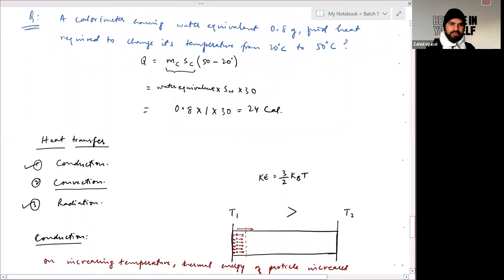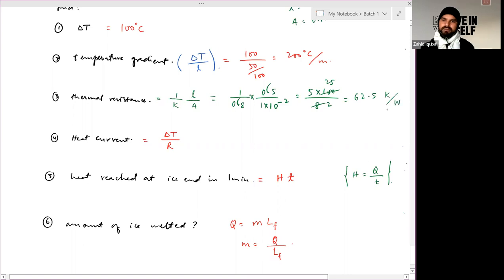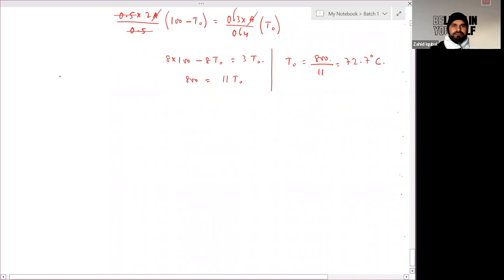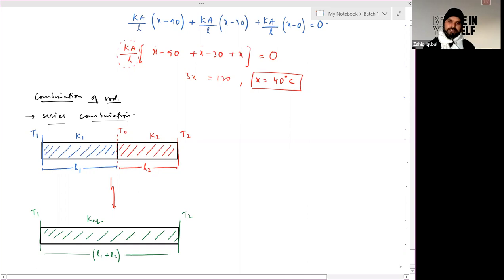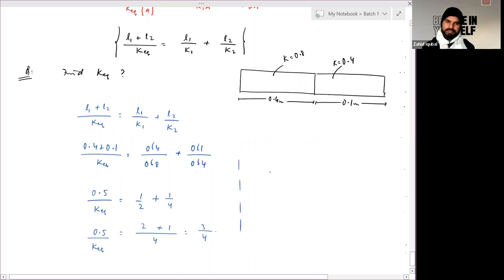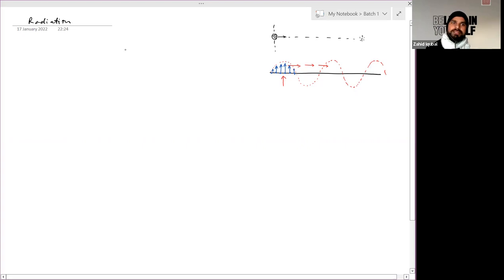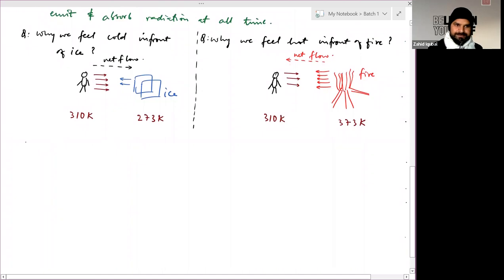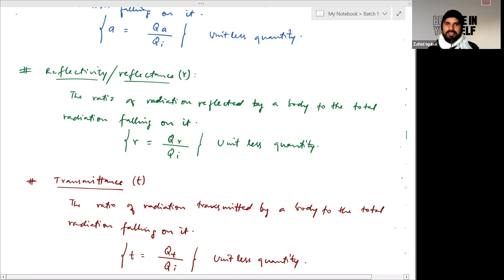Learnivio | Radiation | Thermal Properties of Matter | Lect 5 | MEA | 17-01-2022